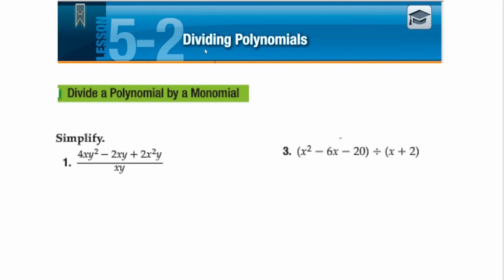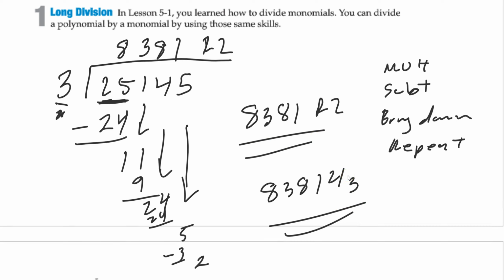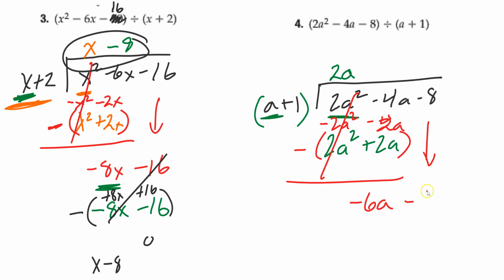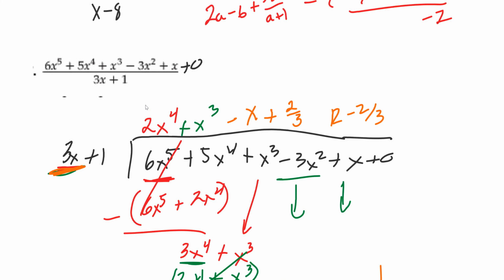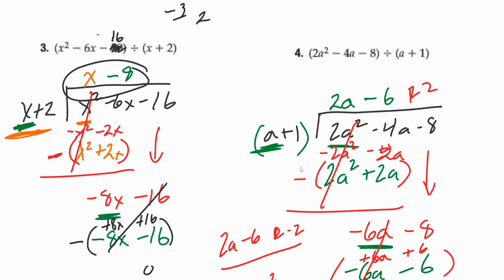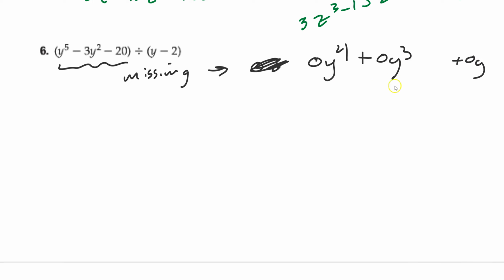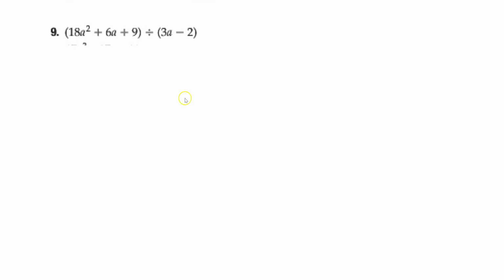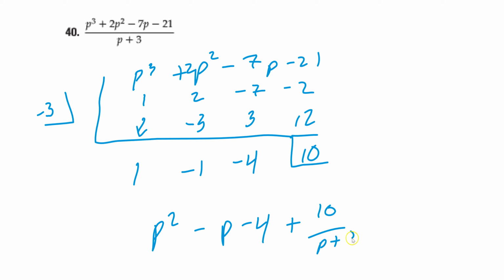5.2 dividing polynomials